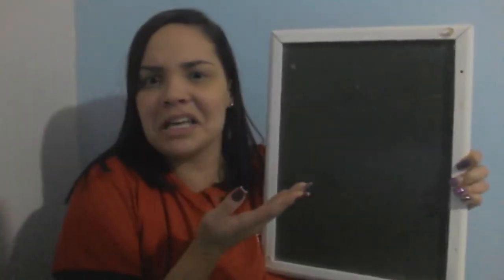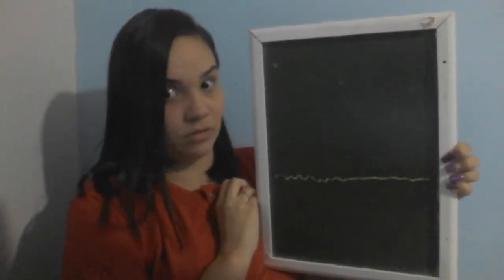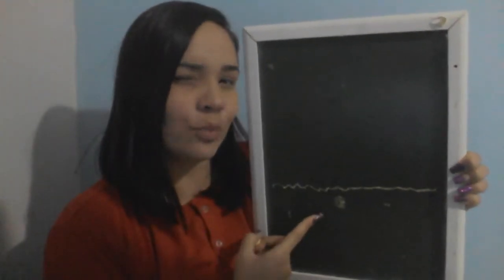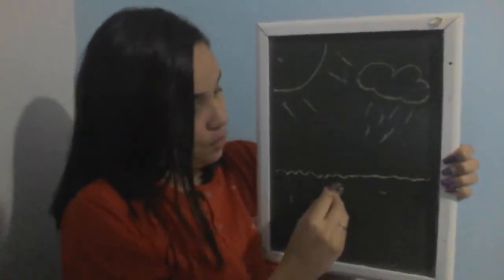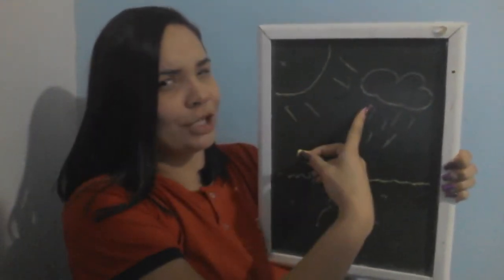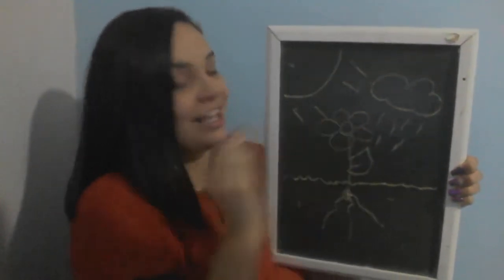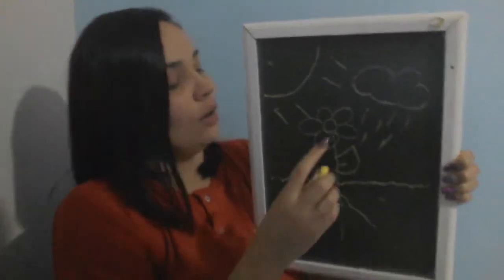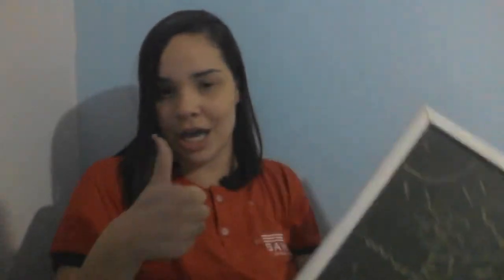2º Ano - Aula 93 - Miss Carol - Inglês – 04/09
Hello!
Hoje aprendemos o passo a passo sobre o crescimento de uma planta. A missão será na page 37.
Bom final de semana a todos!
Miss Carol